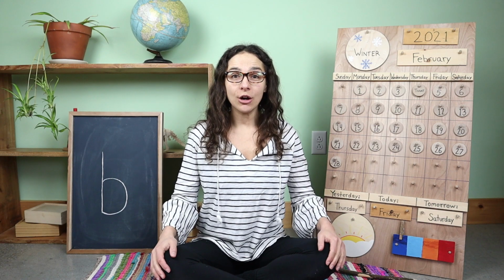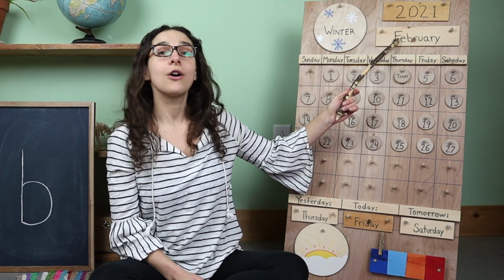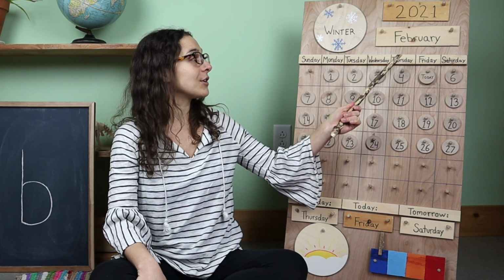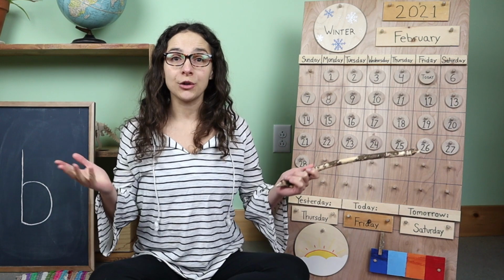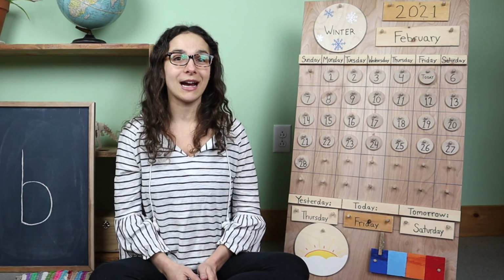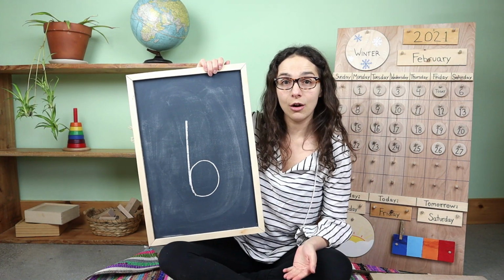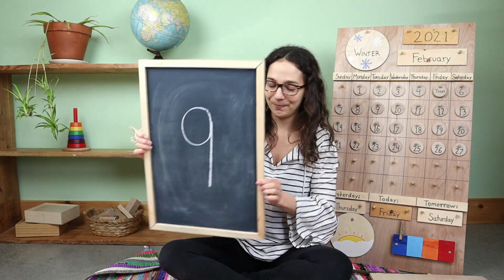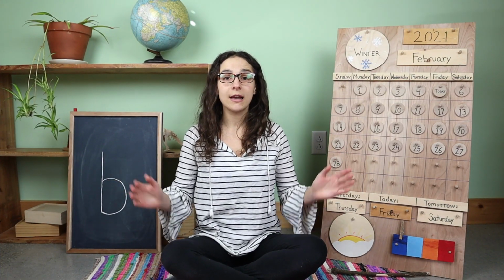Friday - Preschool Circle Time - Practical Life Skills (2/5)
Join me every Monday-Friday for my FREE Preschool circle times that include a review of the calendar and weather; letter, number, and shape recognition; theme-based content with Montessori and Reggio inspired work tray activities, and plenty of songs to engage young children.  This week, we explore personal hygiene.

We recommend these work trays

Accompanying Book: Small Elephant’s Bathtime by Tatyana Feeney

Work Tray Materials: snack, a mirror, a baby wipe (or small cloth with a small bowl of warm water).